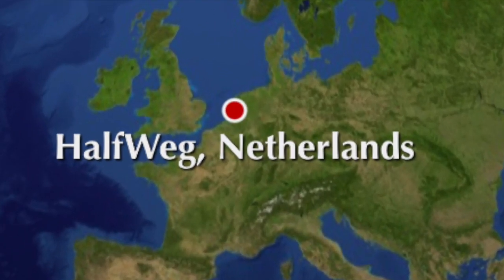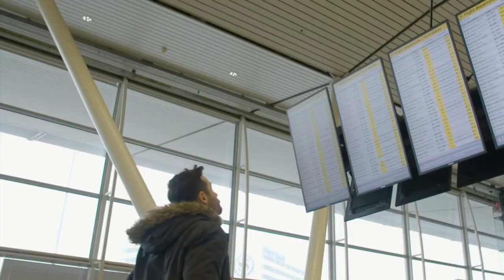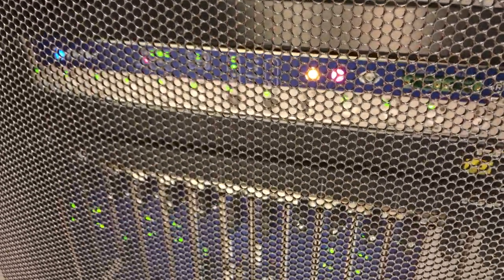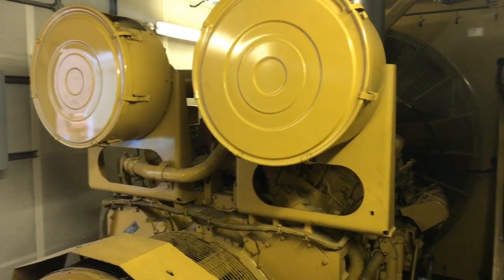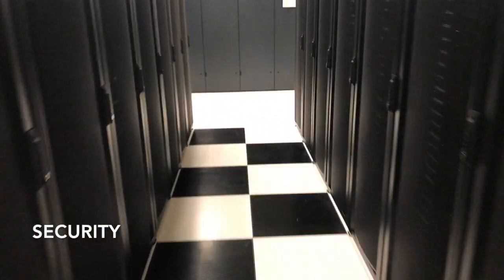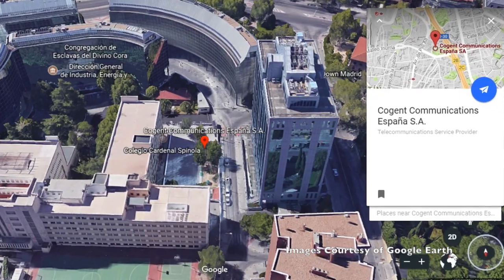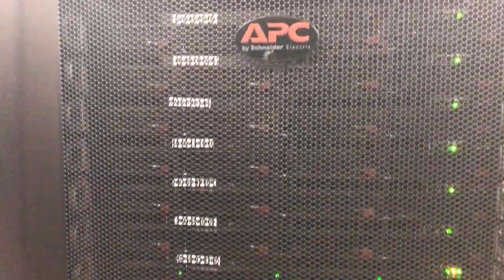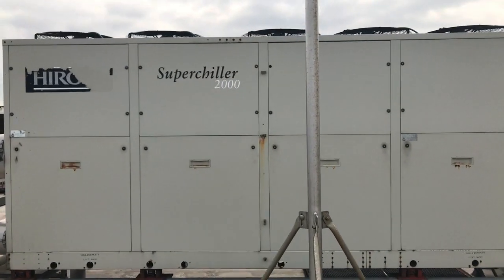Halfweg Data Center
Video Tour of our state of the art Data Center in Halfweg, The Netherlands